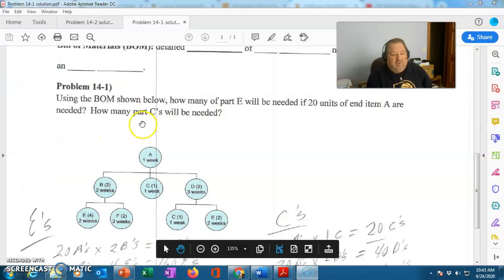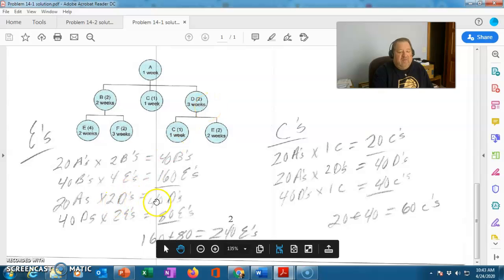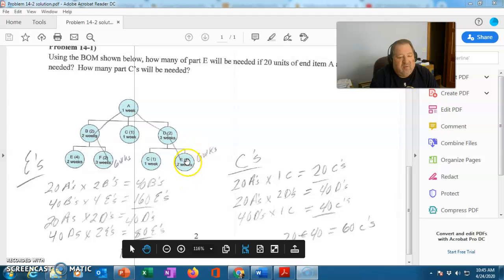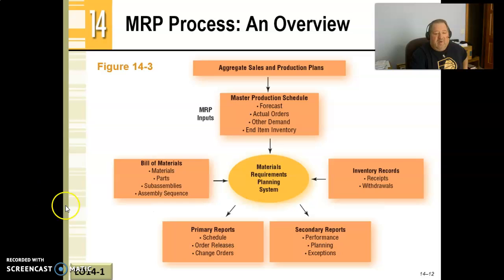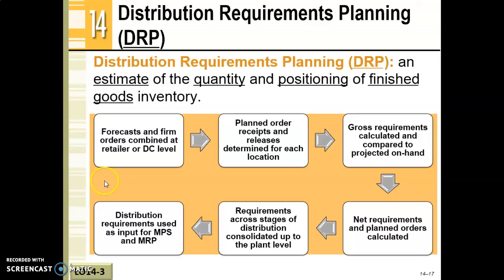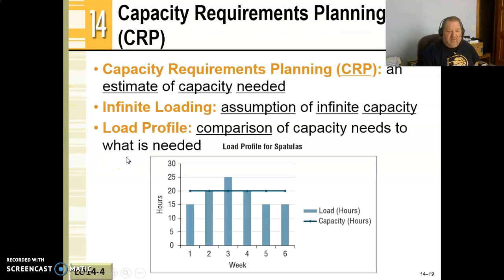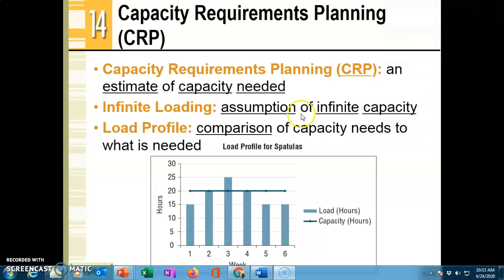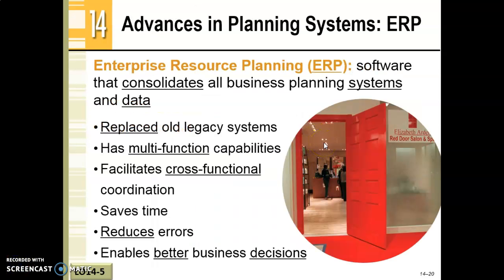BA 331 Ch. 14 session 2